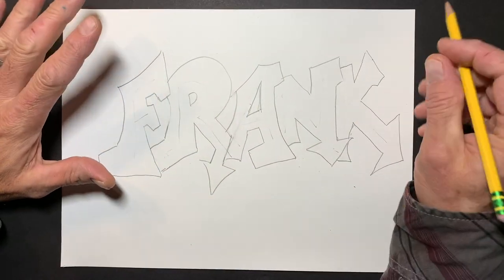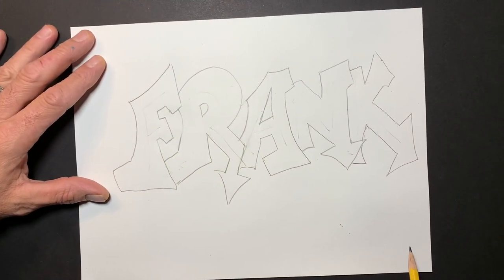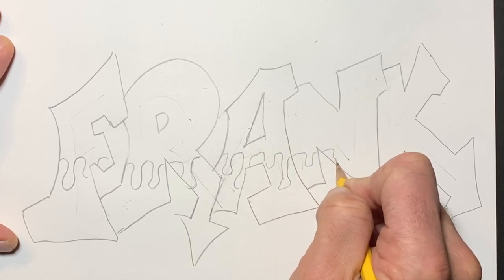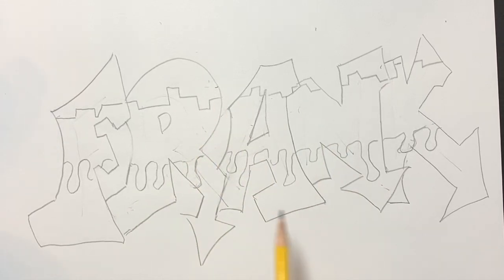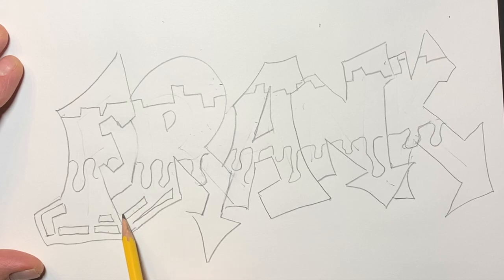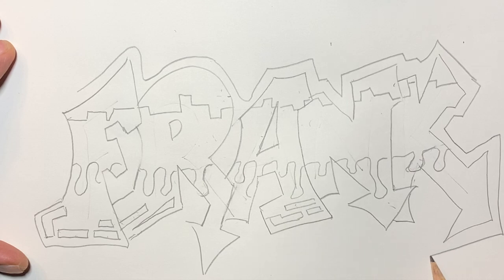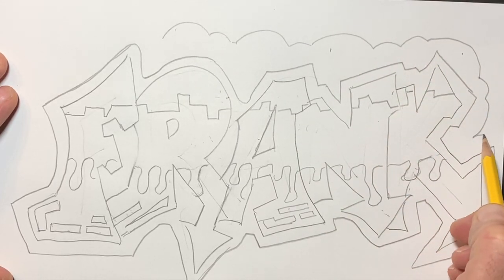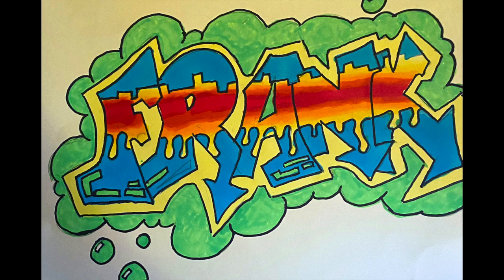Graffiti Name Design: Adding the Designs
The second and last Graffiti Name Design video! I really hope you enjoy.